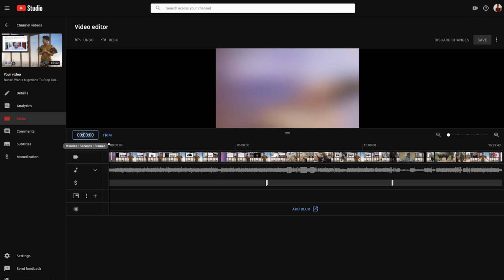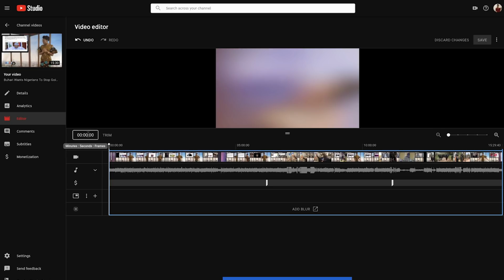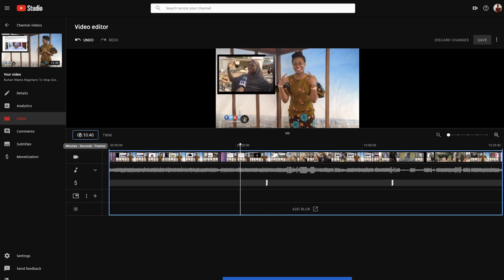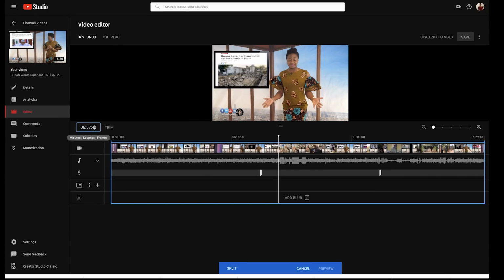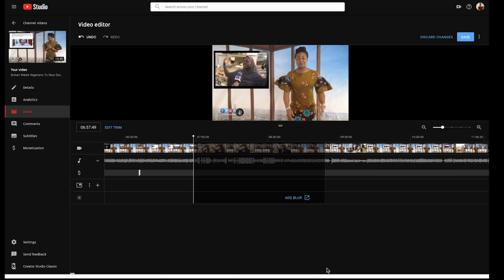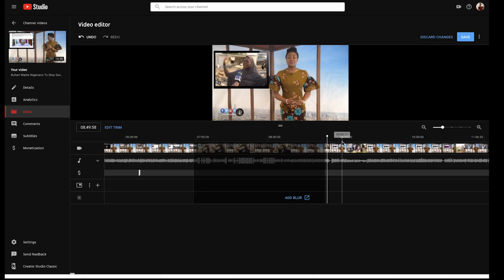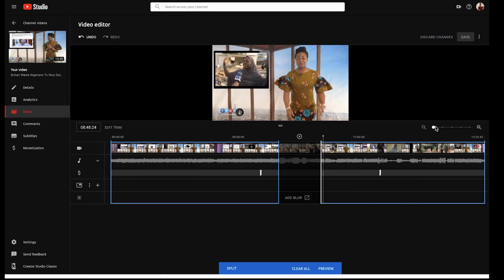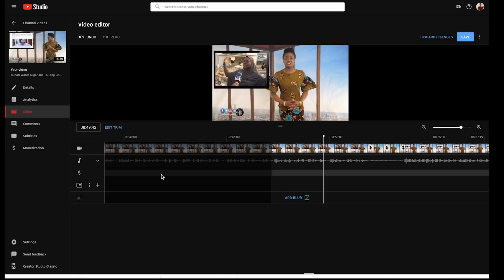How To Edit Out Part Of (Trim/Split) Your Uploaded YouTube Video